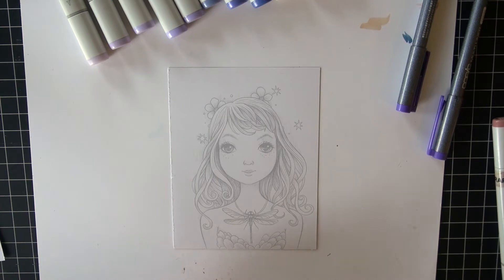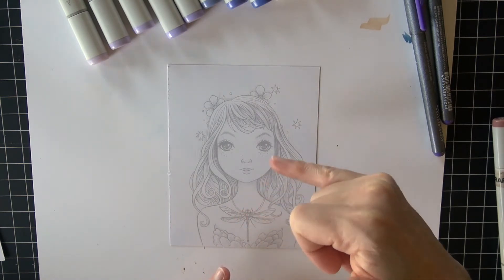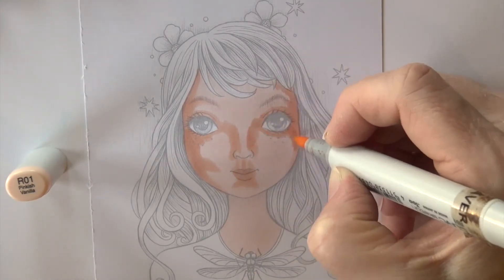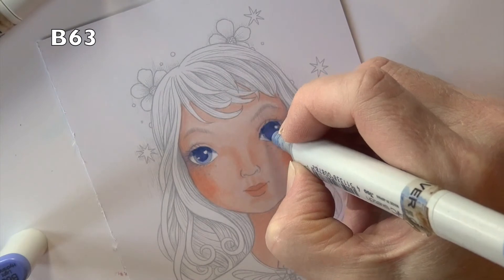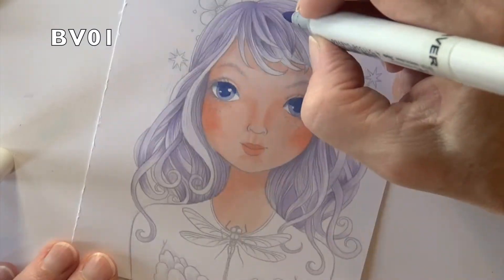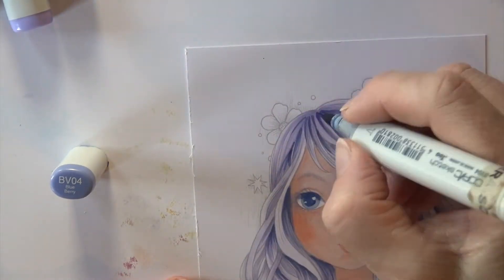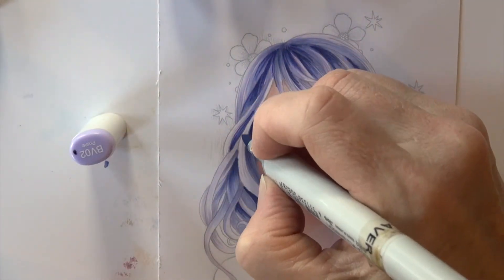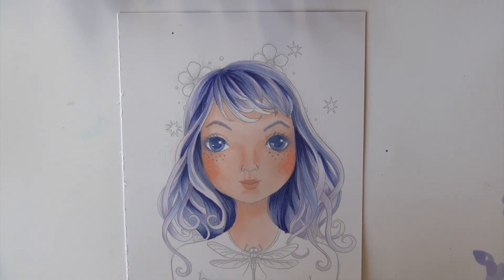Using the Copic Lavender Multiliner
Copic coloring on a stunning image by Jeremiah Ketner. Adding details with the new Lavender Copic Multiliner.